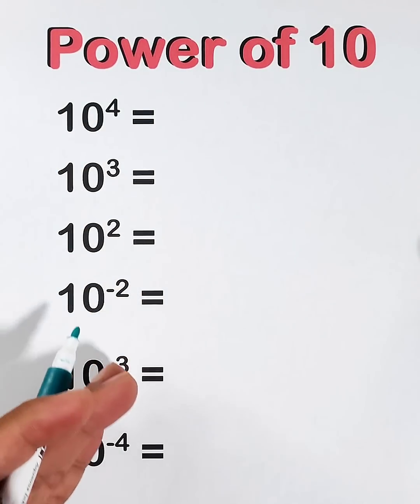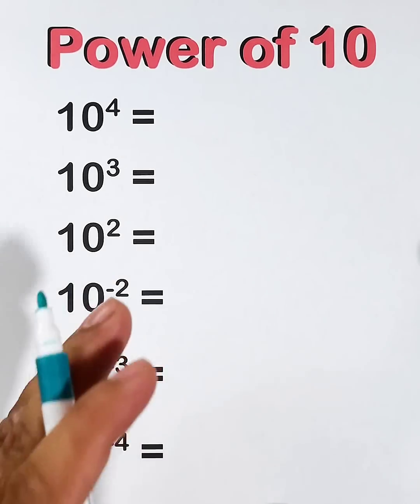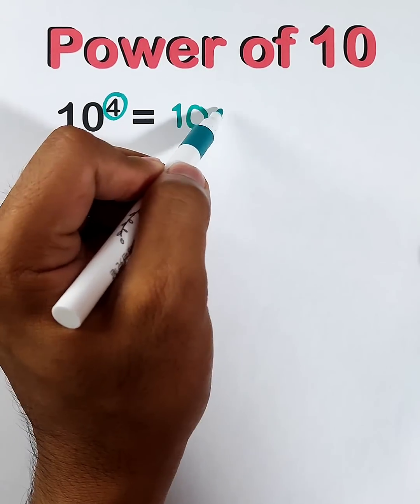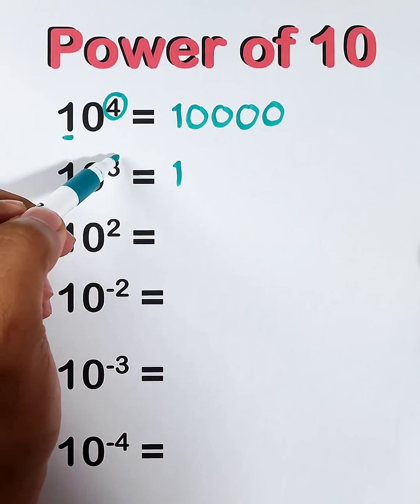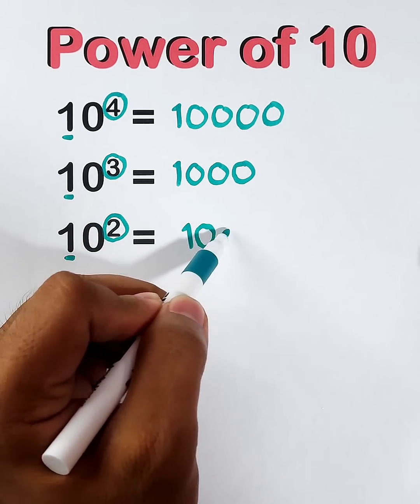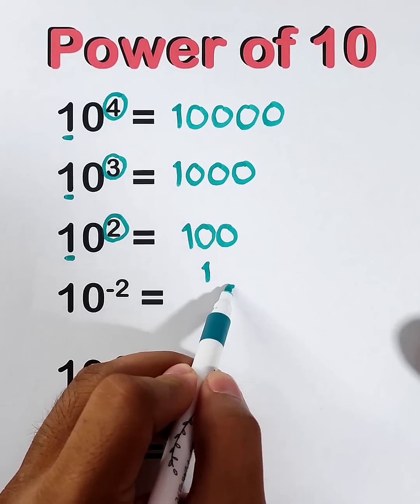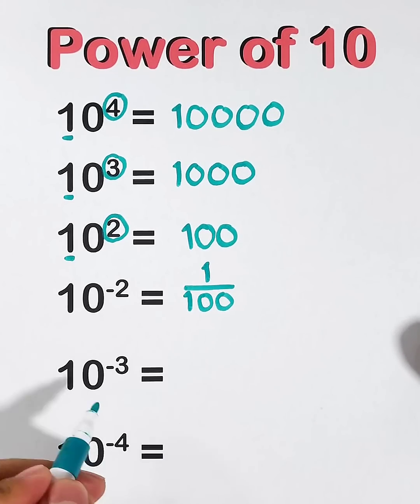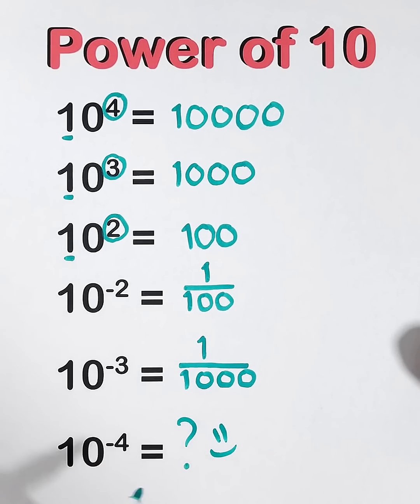Power of 10 - Simplifying Exponents